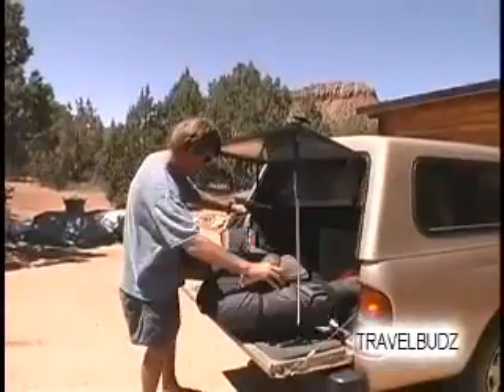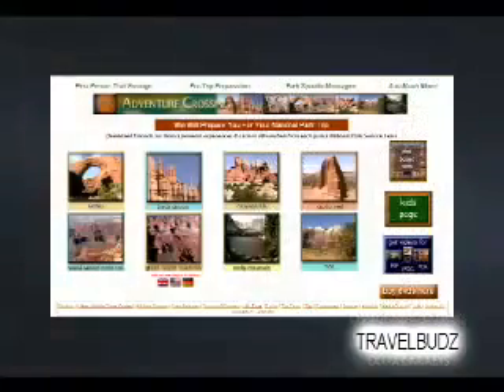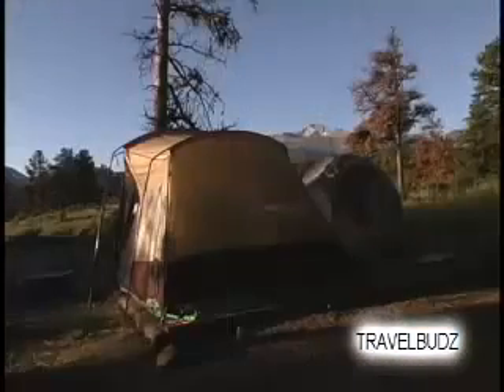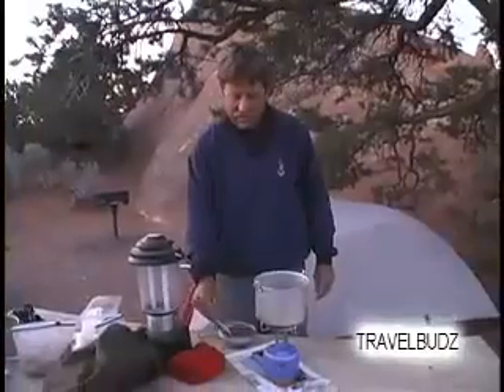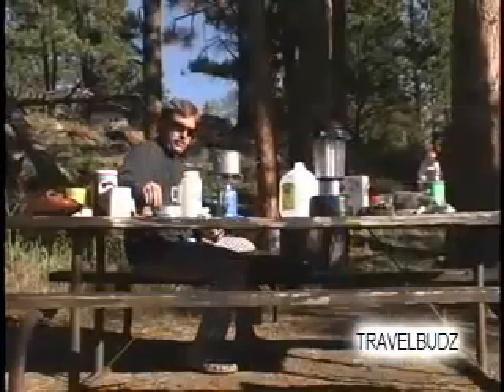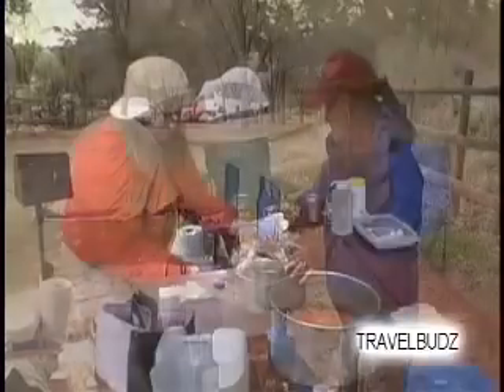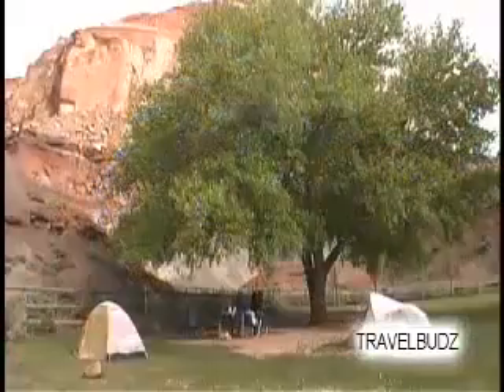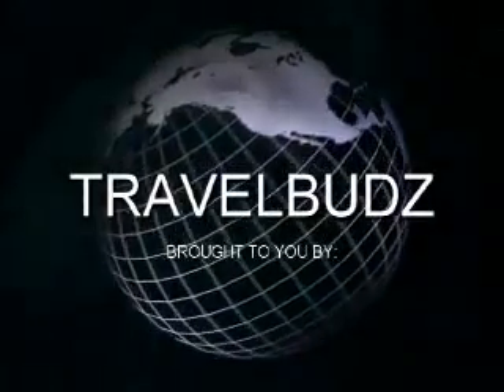TRAVELBUDZ - Episode 12 Camping Tips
Your survival guide to learning how to thrive in the great outdoors!